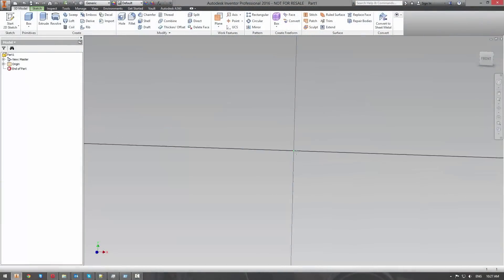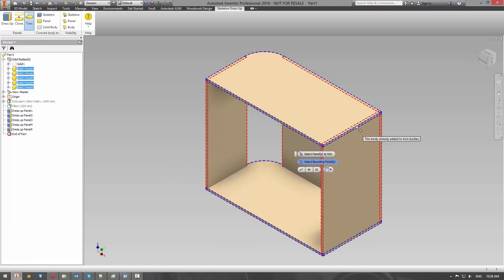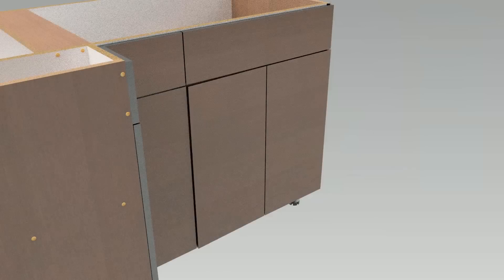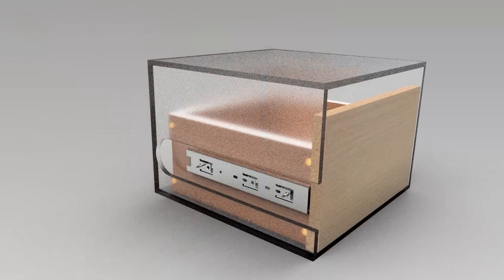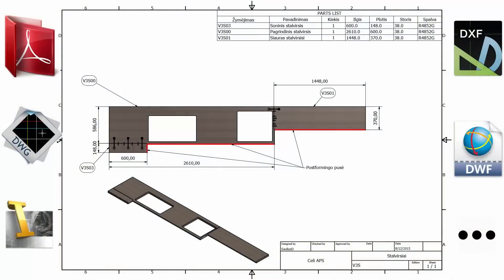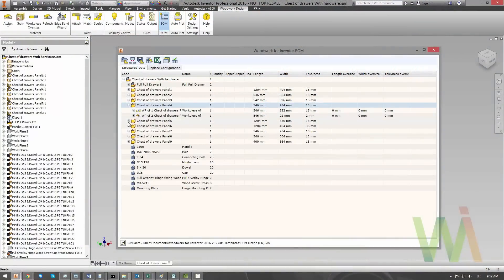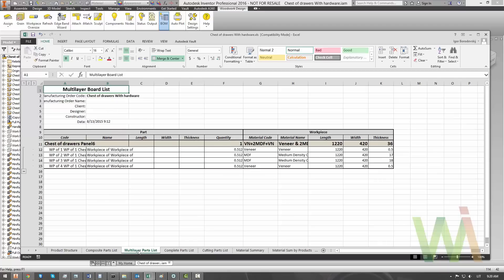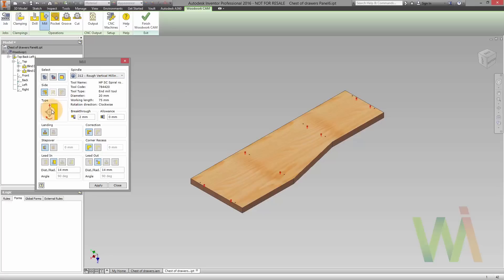Woodwork for Inventor in Brief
This video explains what Woodwork for Inventor is and what key functionality it has.